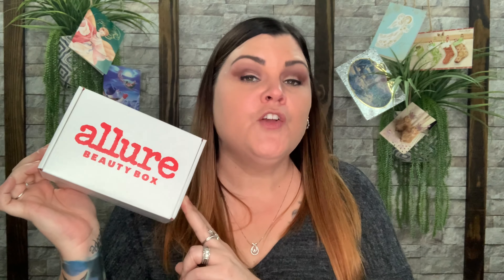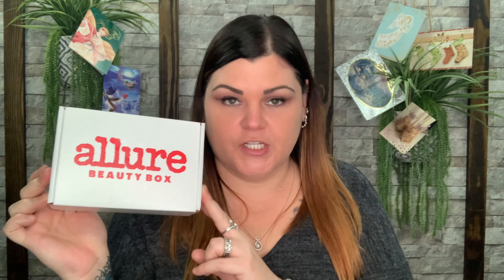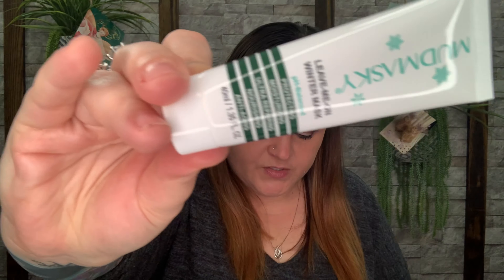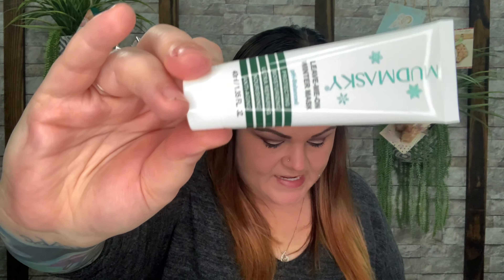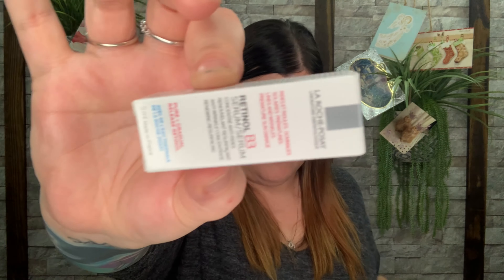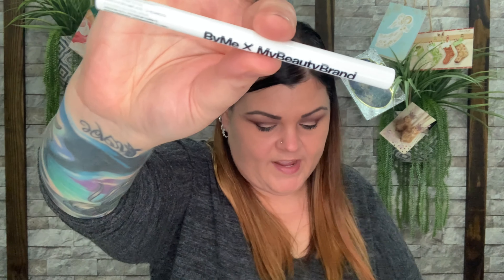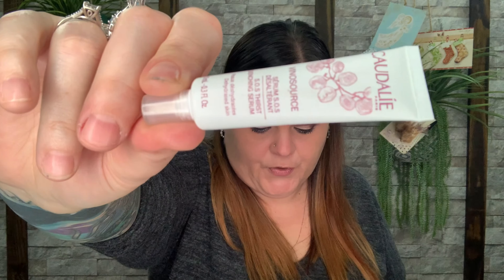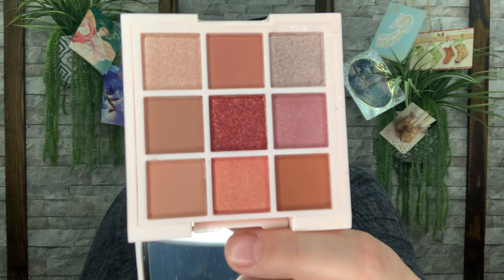Allure Beauty Box // December 2020 Unboxing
* Fresh ingredients and chef-designed recipes - try Home Chef at $35 off.

♫ ♪ Music ♪♫
Music beat in this and ALL of my videos & custom intro and outro I purchased myself and is owned my me, the creator, SHECRAFTY.

                              She Crafty
               2575  S US HWY 17/92  BOX#216